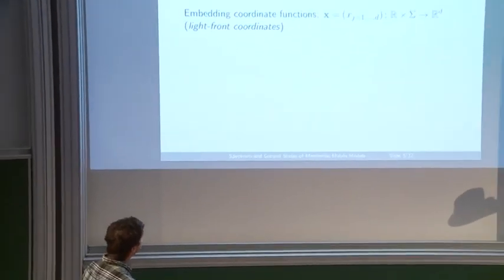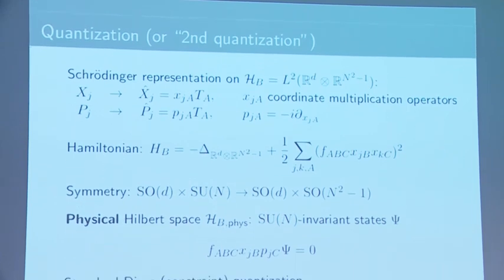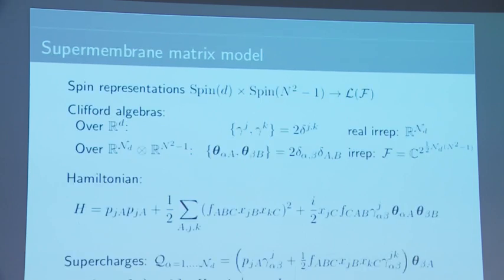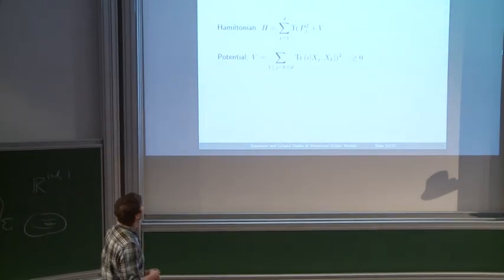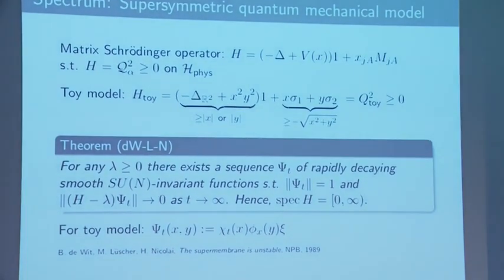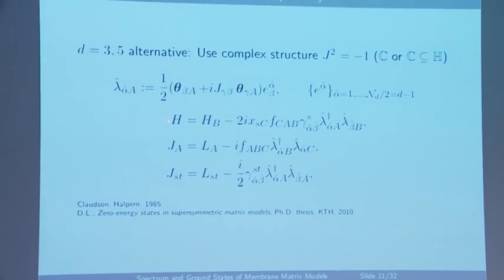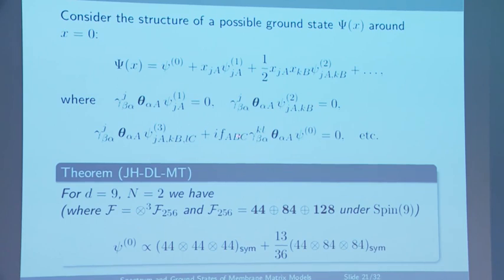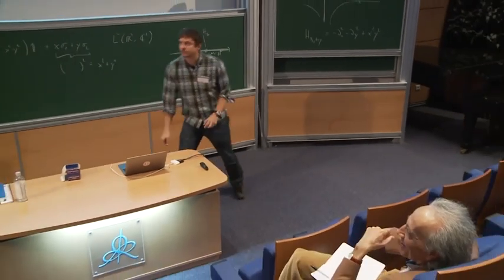Spectrum and Ground States of Membrane Matrix Models